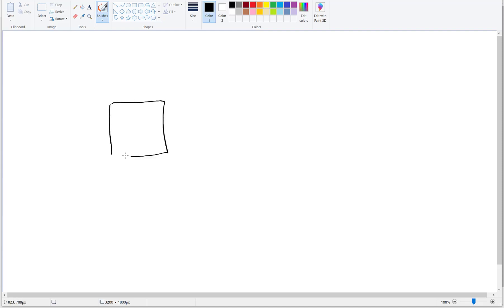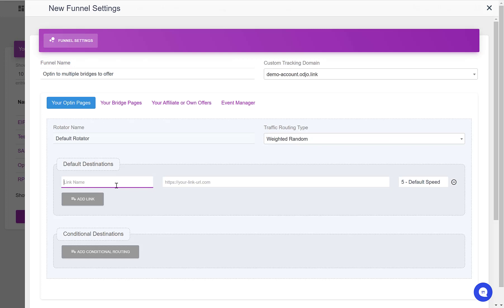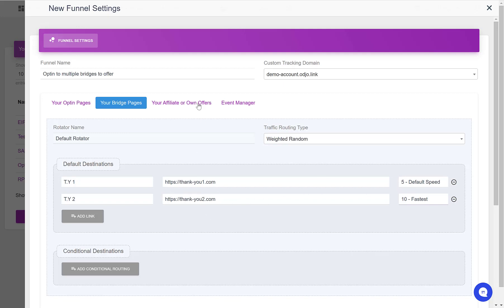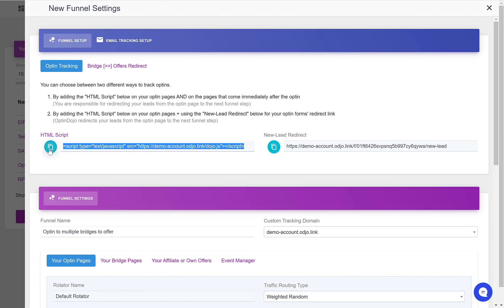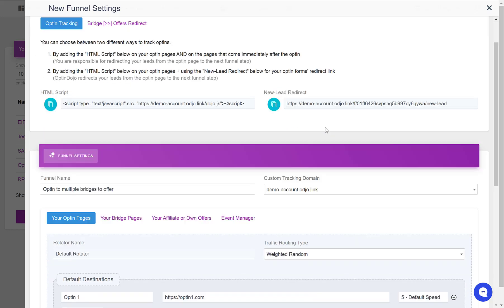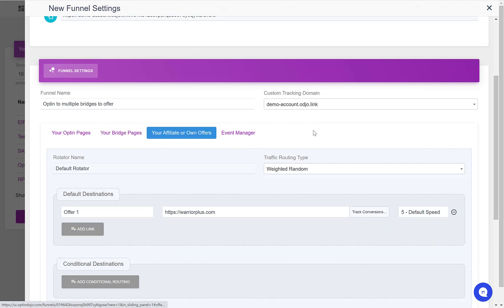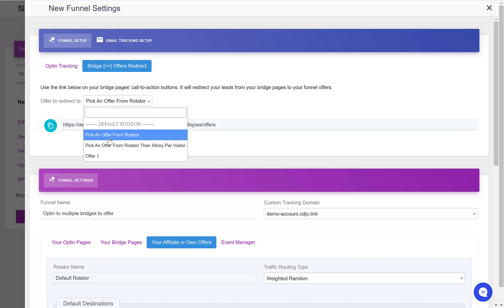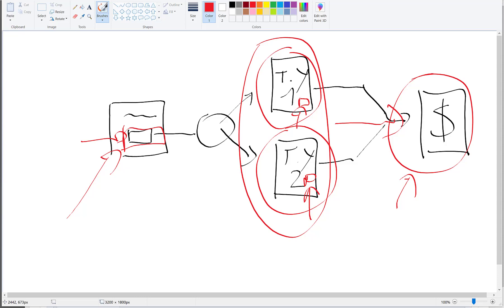OptinDojo: Optin With Split-Tested Bridge Pages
In this video, I show how to setup and track the frontend part of an optin funnel with 2 split test bridge pages, also known as thank you pages.